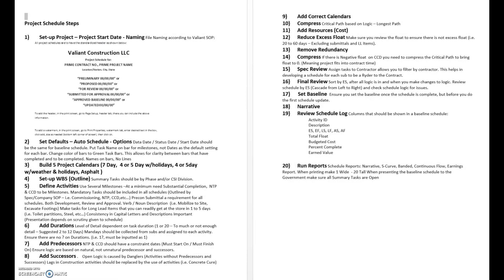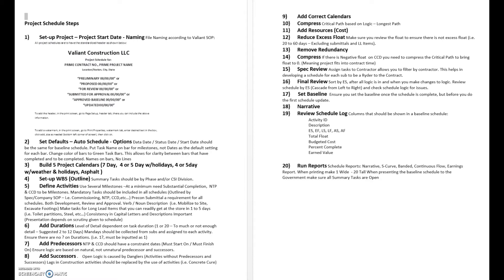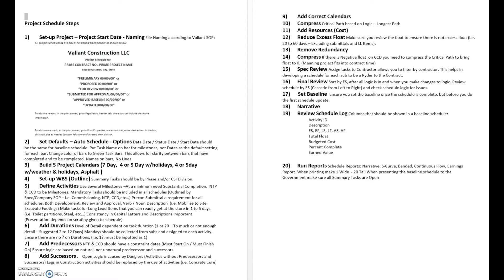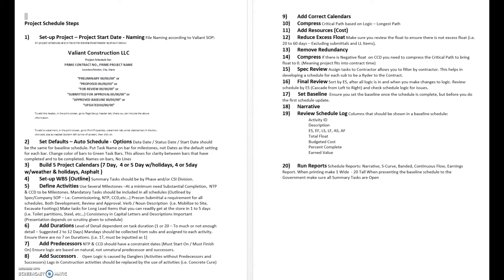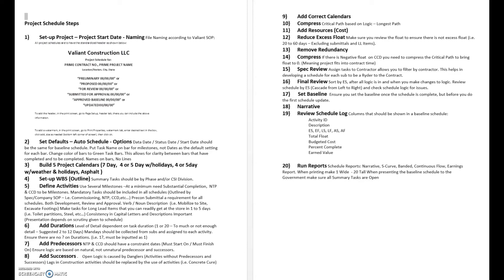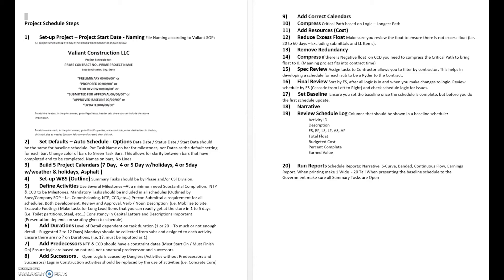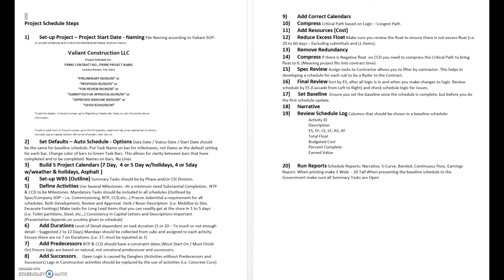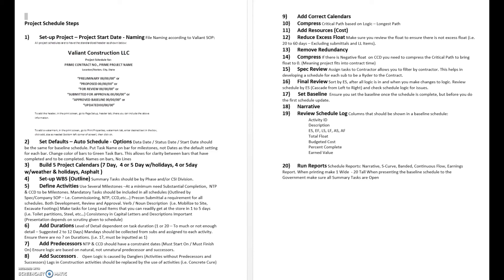PRIMAVERA P6 MADE EASY! Intro to Primavera P6 - ACE Consulting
ACE Consulting's Scott Arias will provide you with detailed steps and tips to assist you in understanding and master Primavera P6.  for customizable training or additional services!